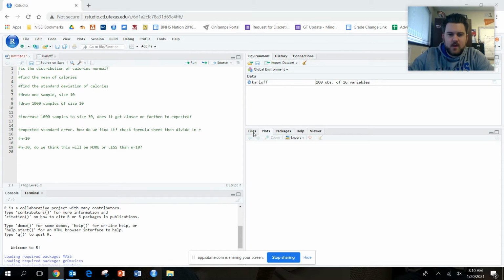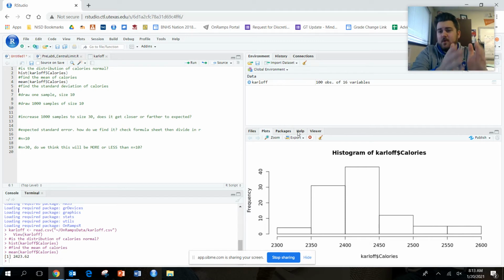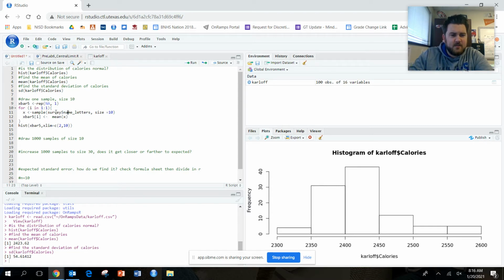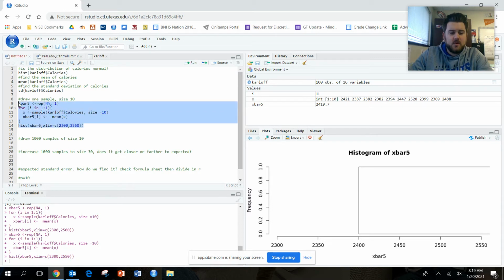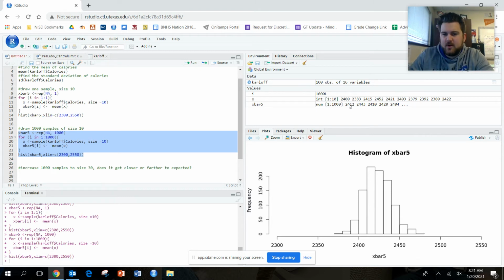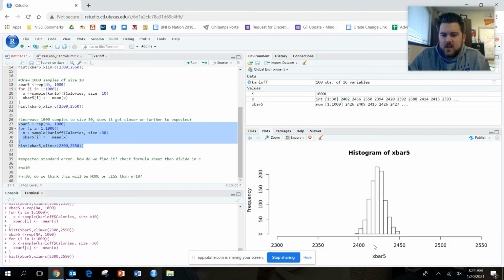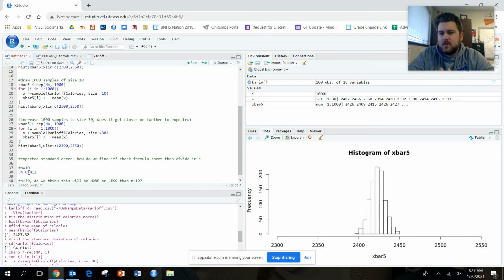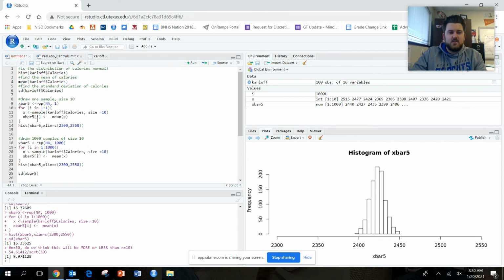Unit 6 R Studio Notes: Coding Sampling Distributions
We discuss coding sampling distributions using "for" loops.